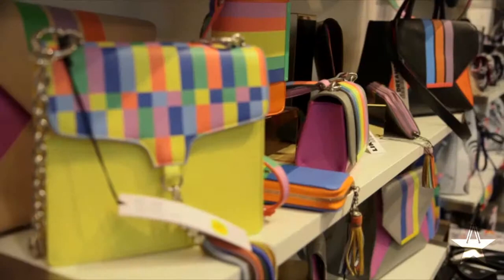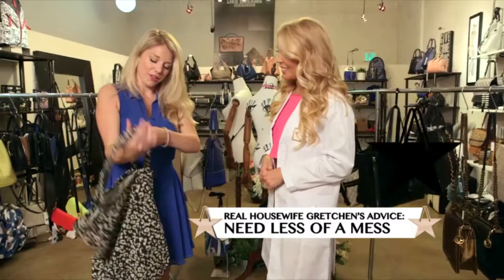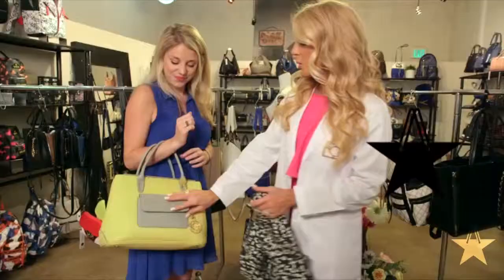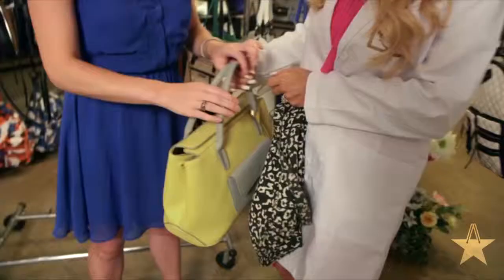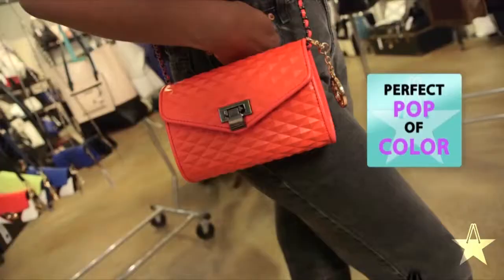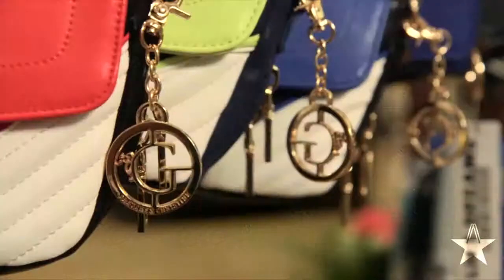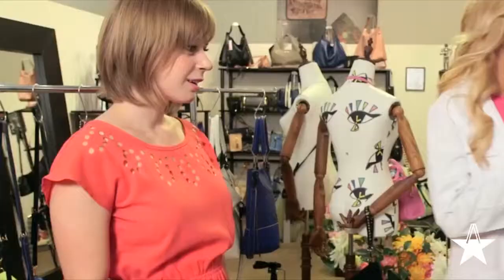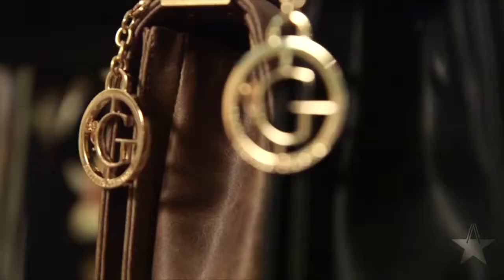Gretchen Christine Rossi Handbags on StarShop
Shop Gretchen Christine's collection on the StarShop App!